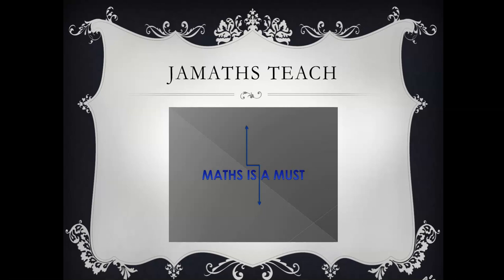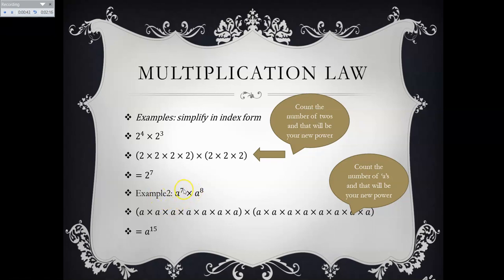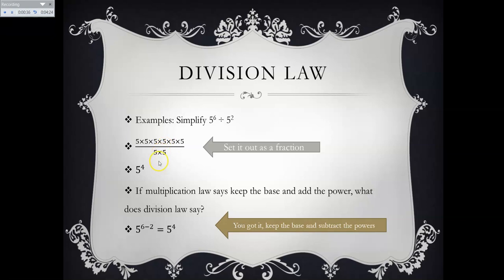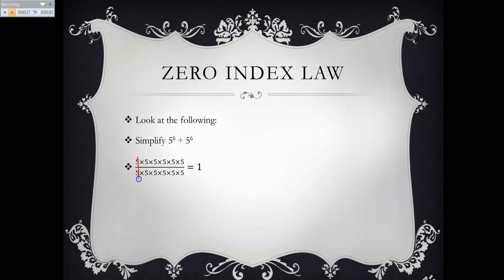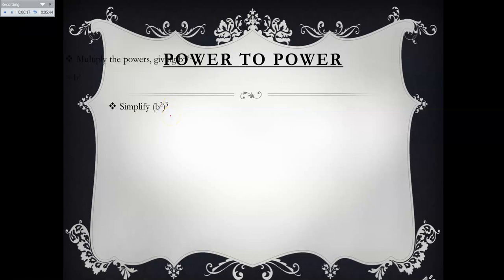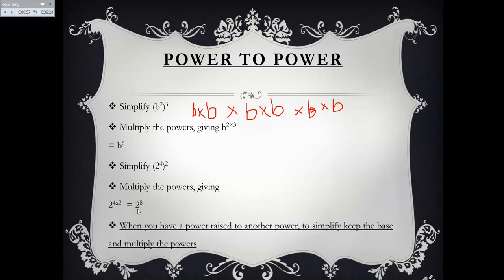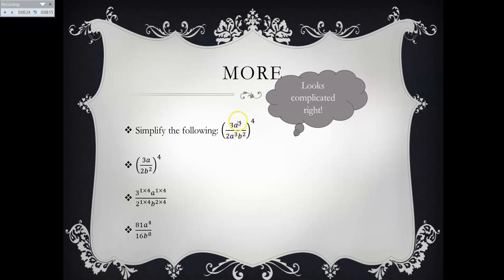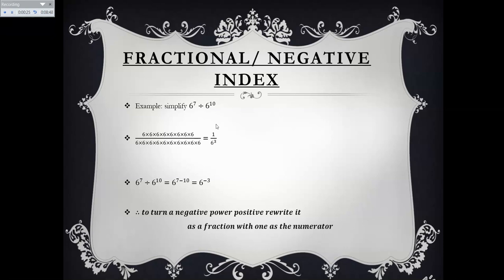LAWS OF INDICES PART 1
- multiplication law
- division law
- zero index law
- power to power law
- negative index law